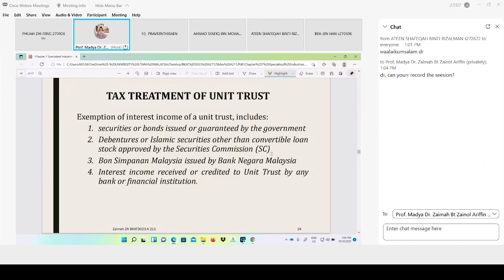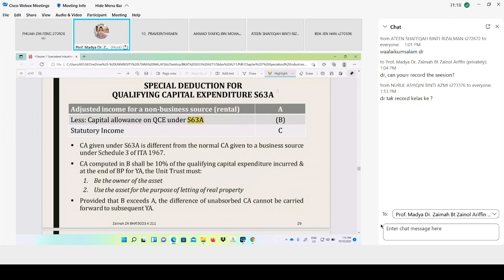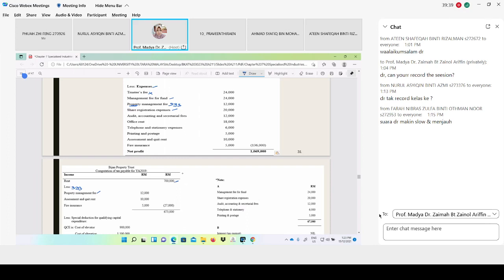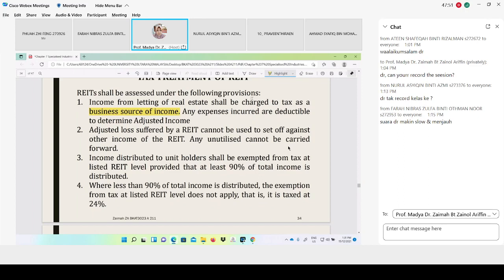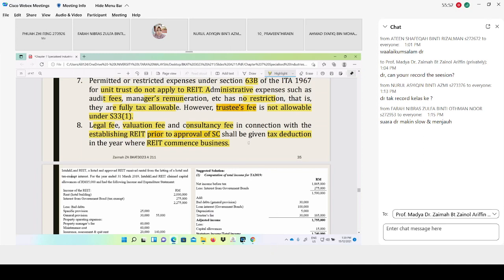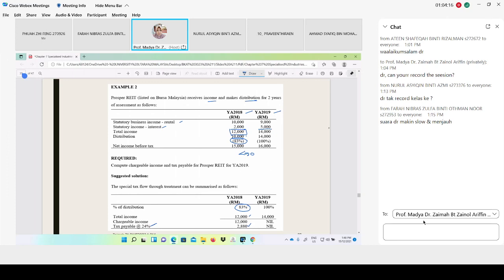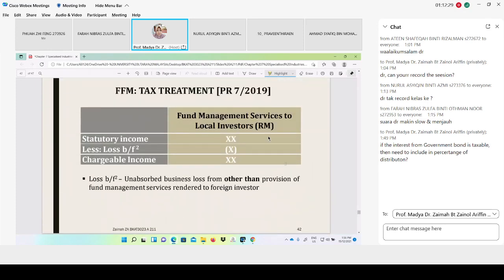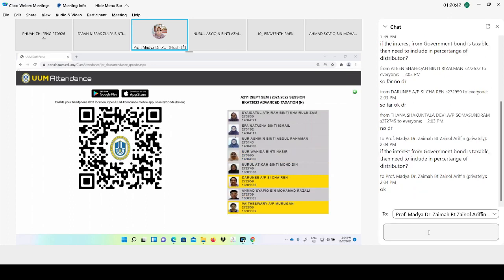ADV TAX TOPIC 7 PART 2